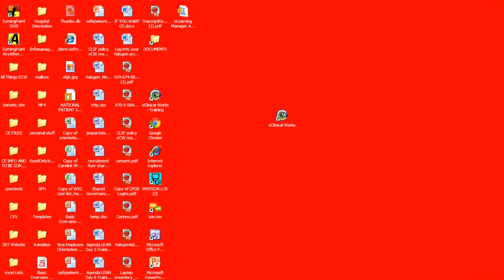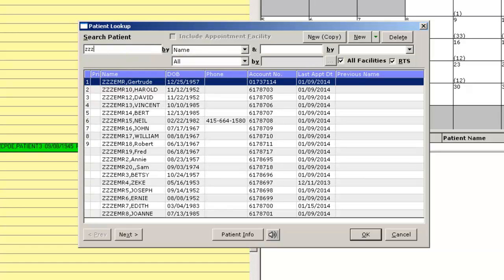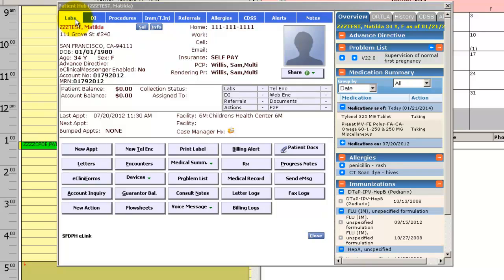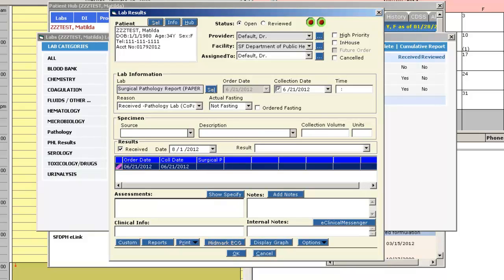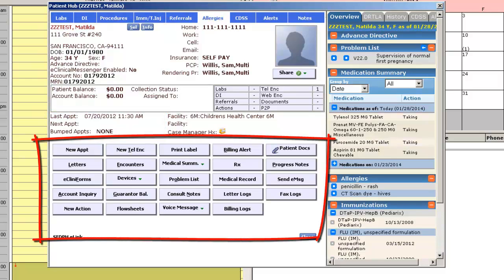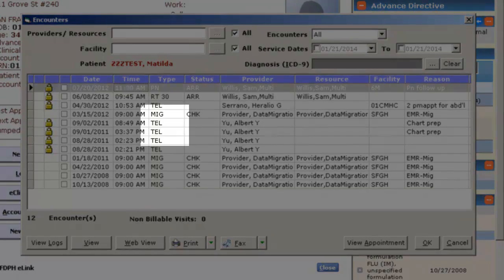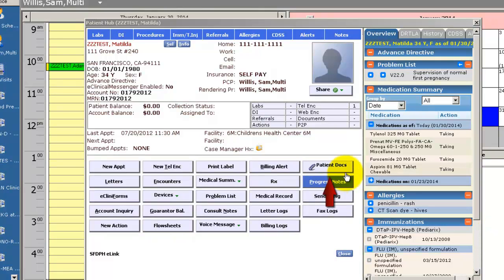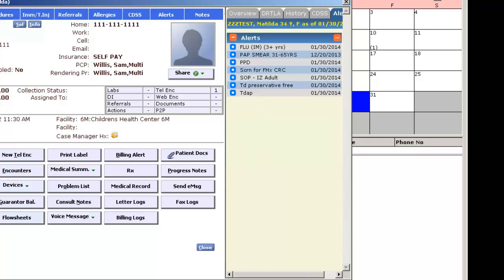Module 12 CareLinkSF Read Only Access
How to access information in the CareLinkSF/eCW EMR